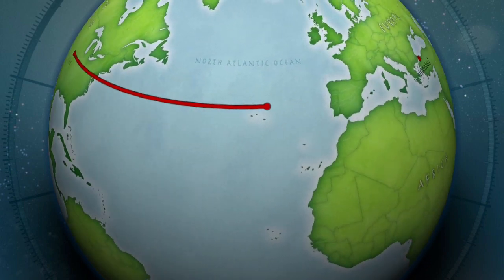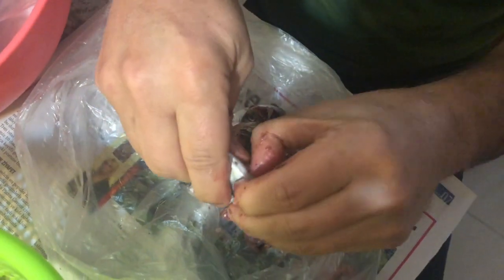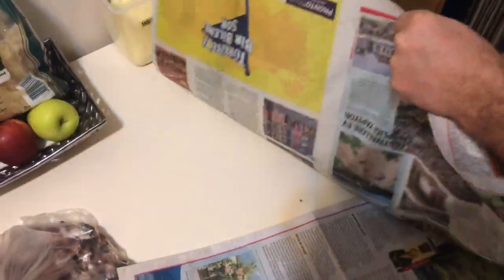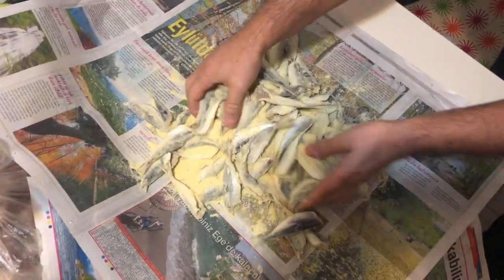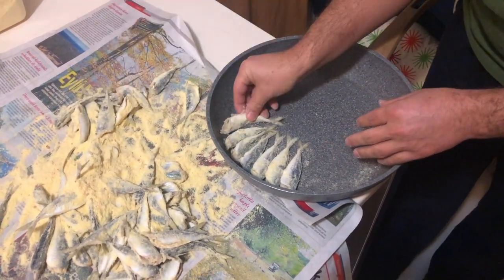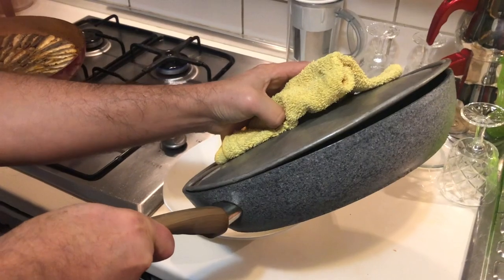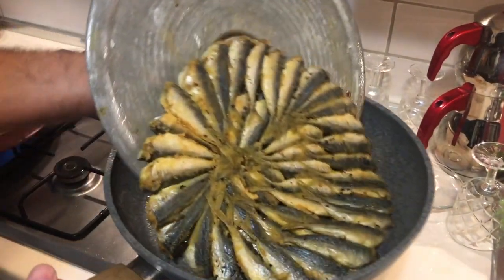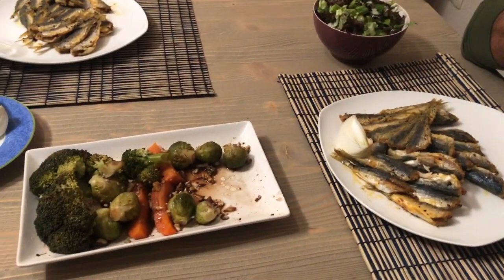EaTravel - Fried Turkish Anchovies (Istavrit tava)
We're EaTraveling to Istanbul, Turkey, to learn how to make fried Turkish anchovies ("istavrit") at home. Easy, impressive, and - most importantly - delicious! Just make sure to practice that flip ;-)